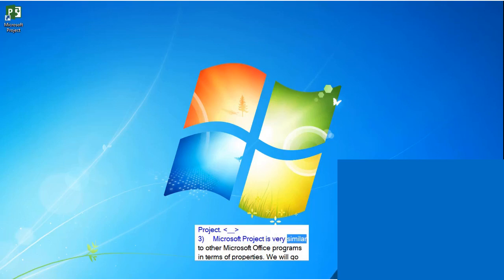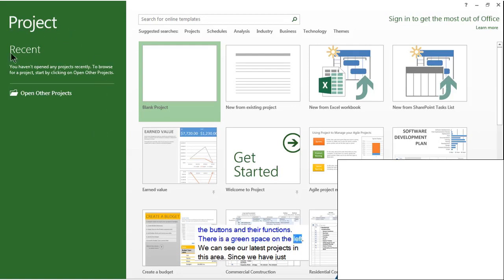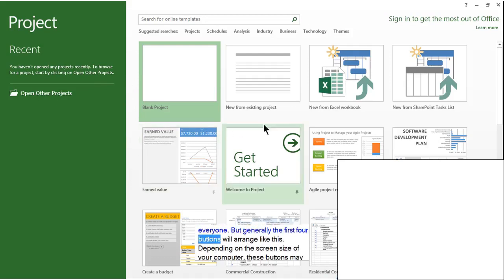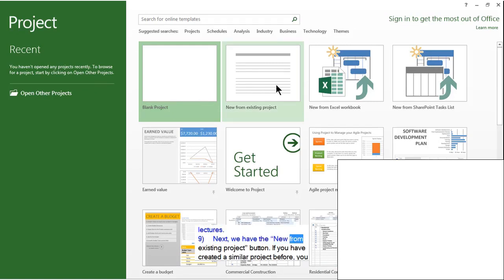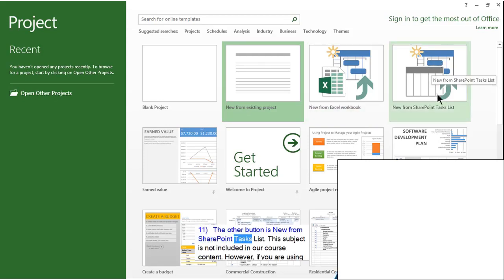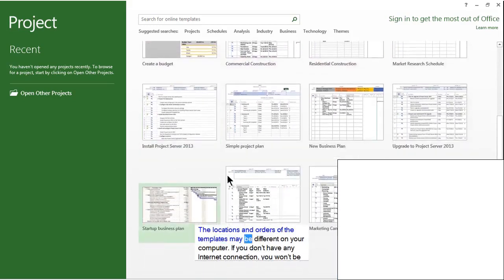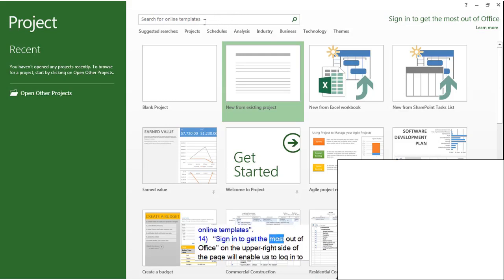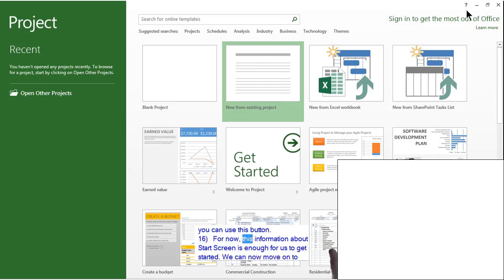Microsoft Project Software Tutorial PART 1#microsoft